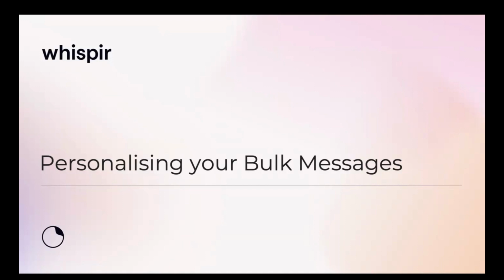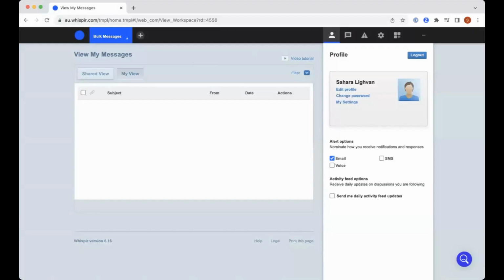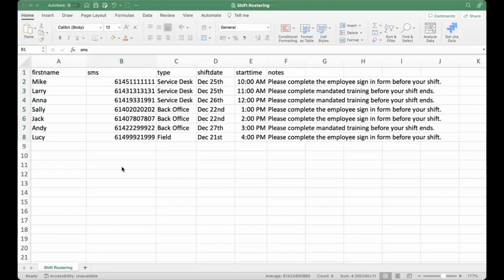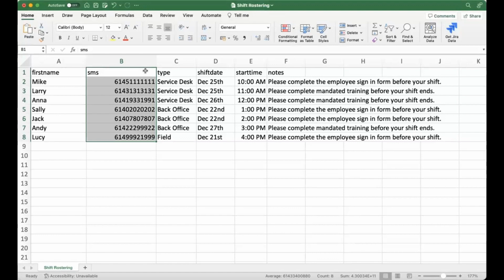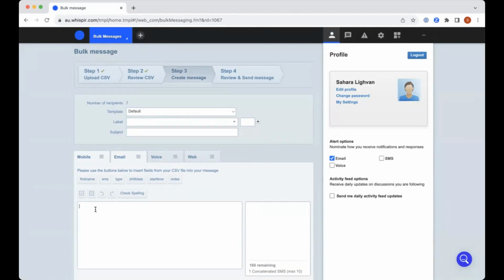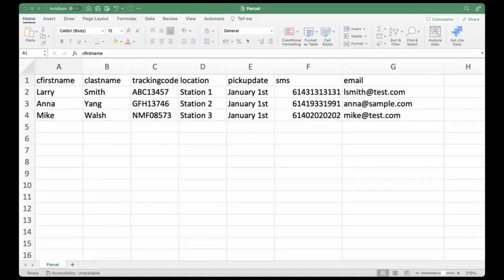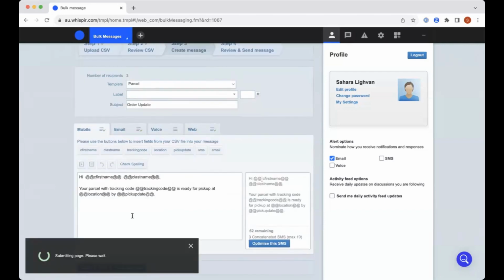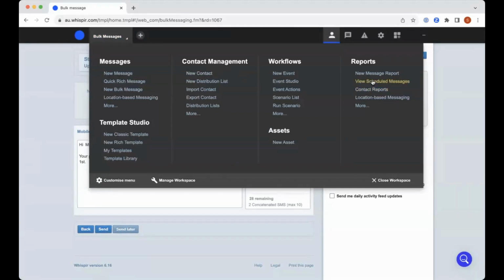Bulk Messaging - personalisation